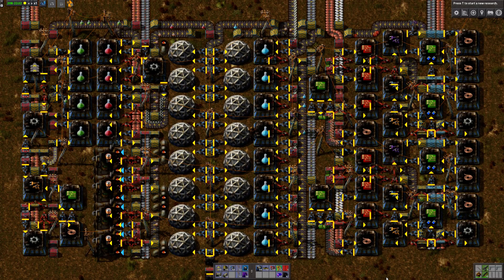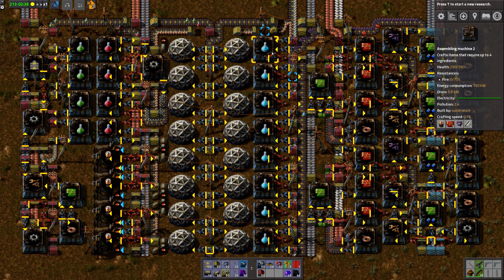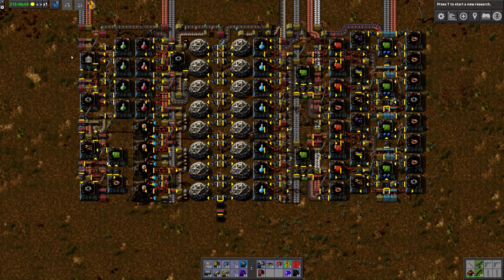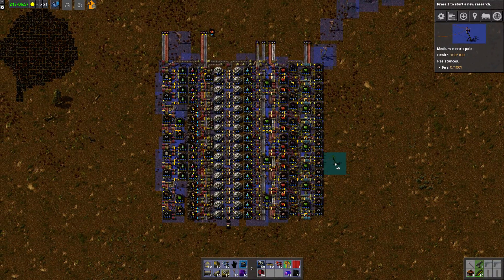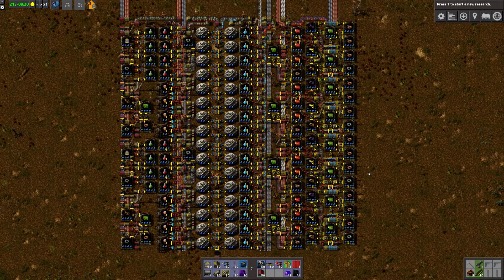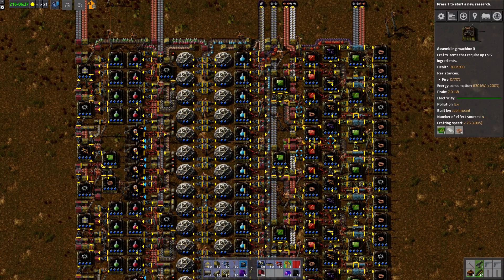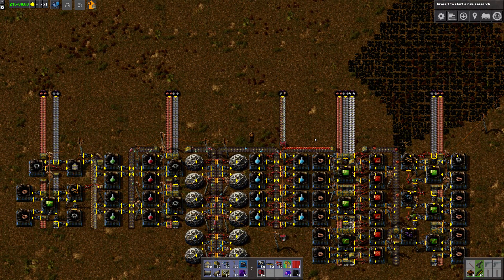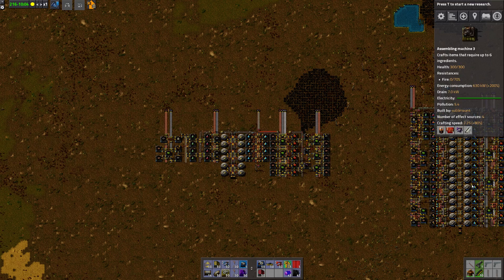Factorio 0.14.x Compact Science Production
In this video I share my favorite designs for producing science in Factorio in a compact and extendable way that scales well into the late-game.